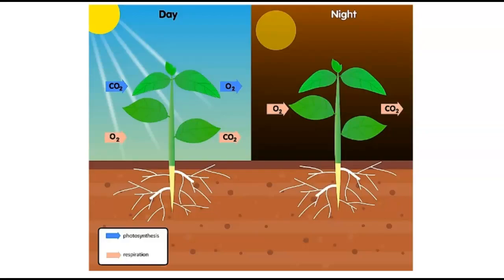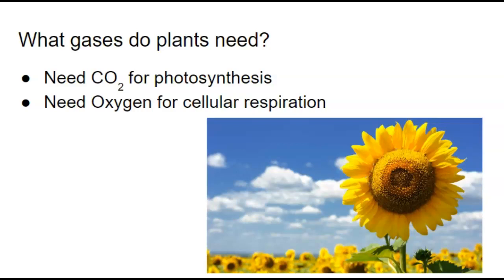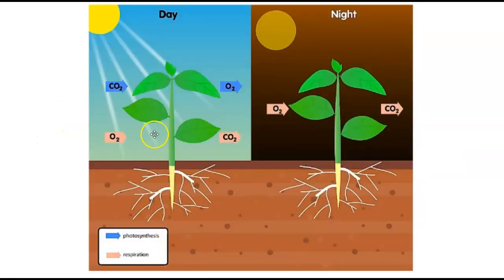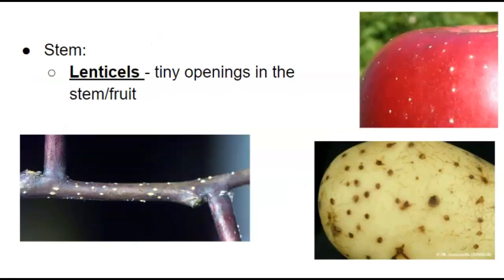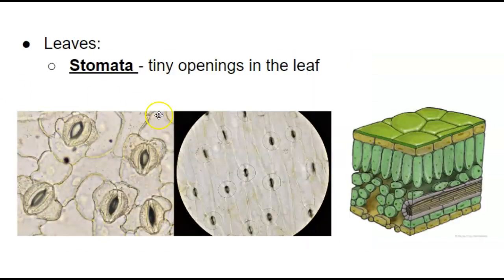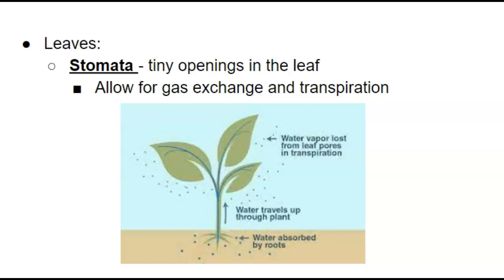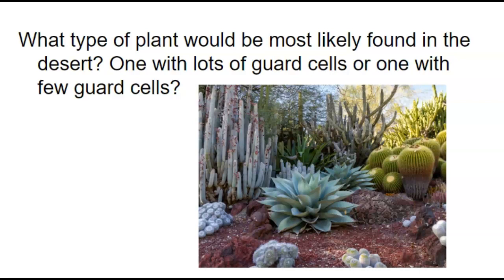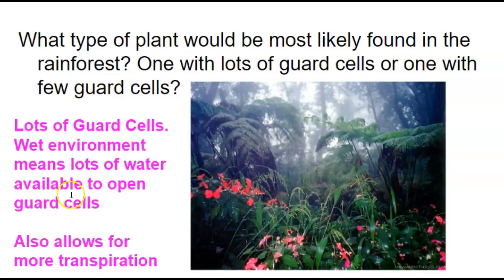Gas Exchange in Plants Notes V2